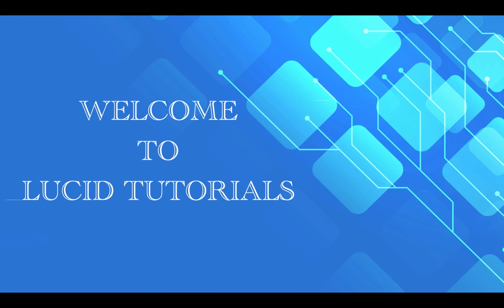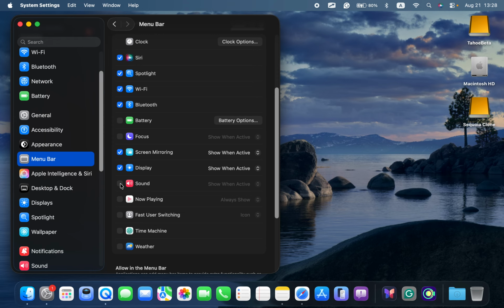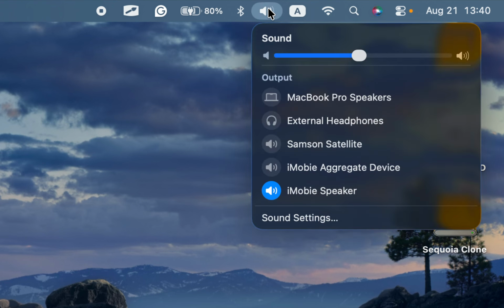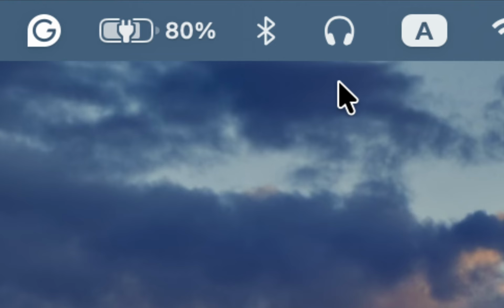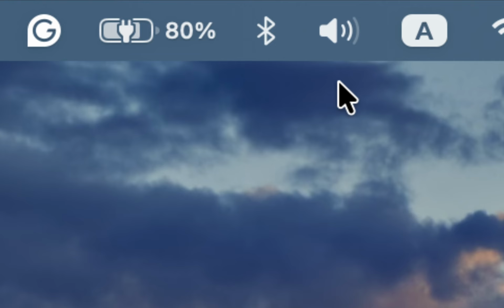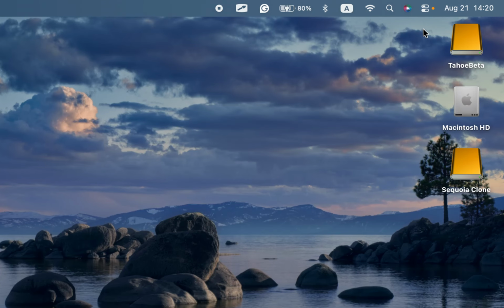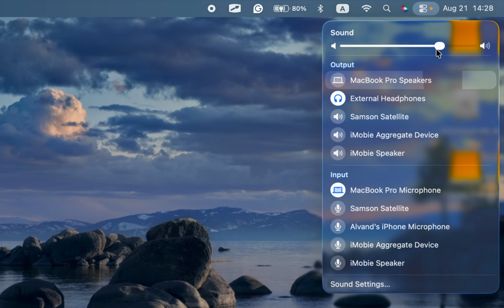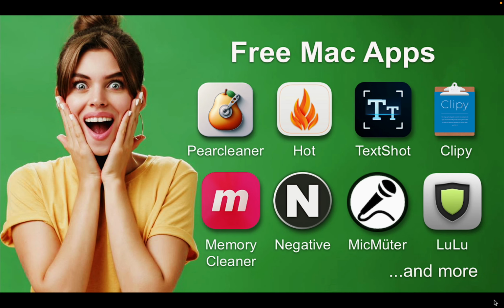macOS Tahoe: Restore Missing Volume Icon in Menu Bar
macOS Tahoe: Restore Missing Volume Icon in Menu Bar Fast

In this quick tutorial, I show you how to restore the missing volume or sound icon in the menu bar on macOS Tahoe. This fix helps you access the volume icon quickly to control the volume level right from the menu bar.

✅ Works on MacBook Air, MacBook Pro, iMac, and Mac mini
🔧 Covers Control Center settings, Sound output, and System Settings tweaks

CHAPTERS
00:00 Adding Missing Volume Icon to Menu Bar
00:52 Switching Between Output and Input Devices
01:42 Removing Volume Icon from Menu Bar
02:06 Accessing Volume Icon from Control Center
02:35 Opening Sound Settings
02:53 Free Mac Apps

 Title: Easily Protect Your Privacy and Data on Mac with LuLu Firewall [FREE]

❤️ Free Mac Apps 💛